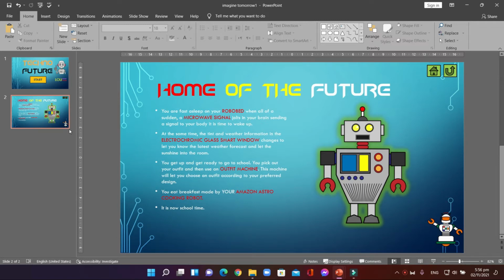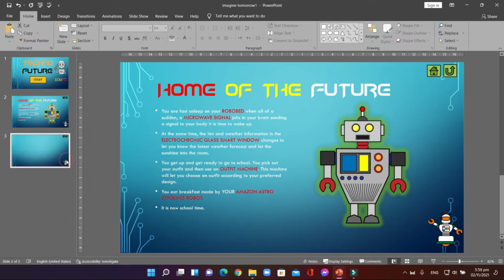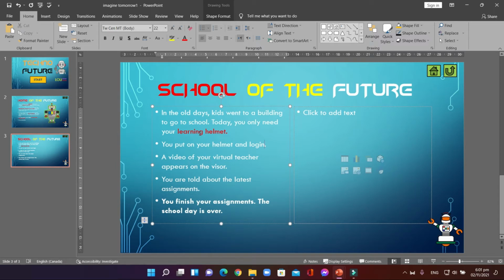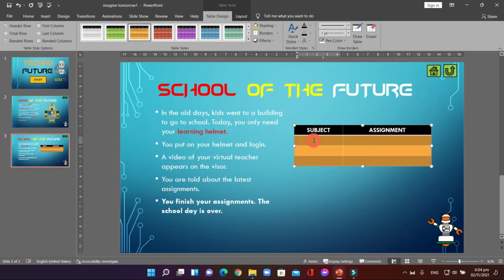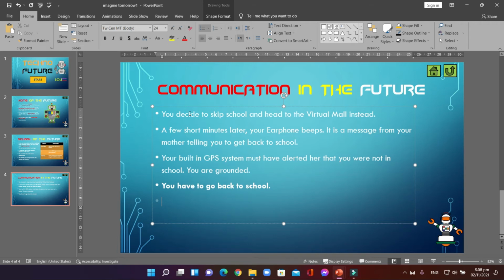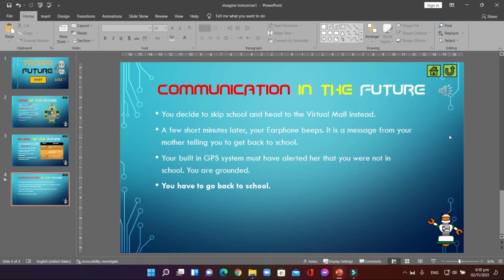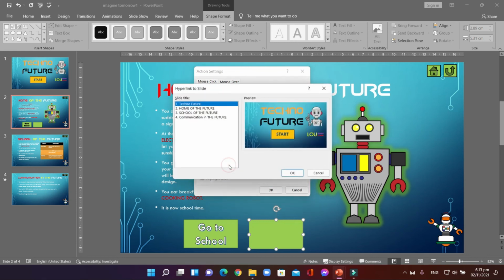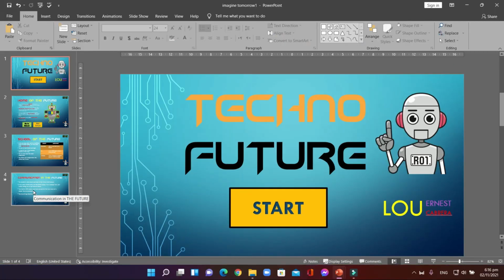Grade 5 Assignment 10 and 11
Inserting Table
Inserting Audio
Inserting Action Button